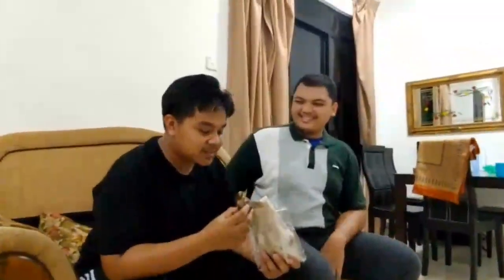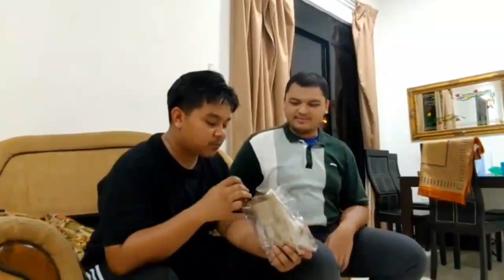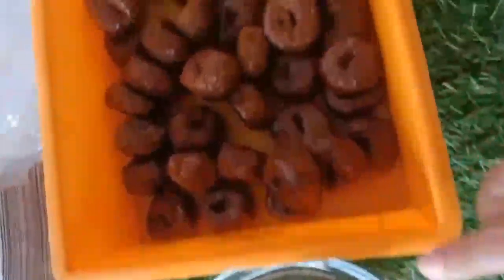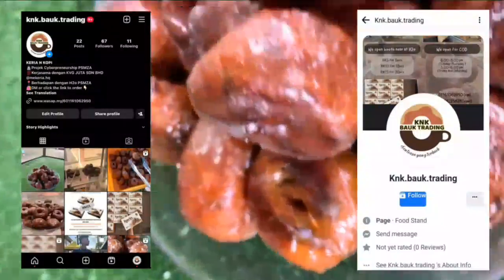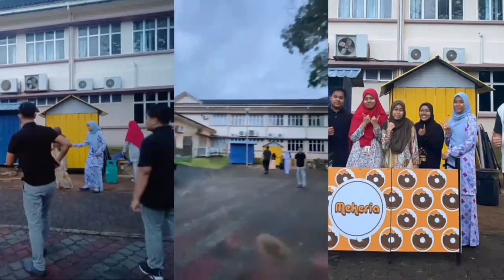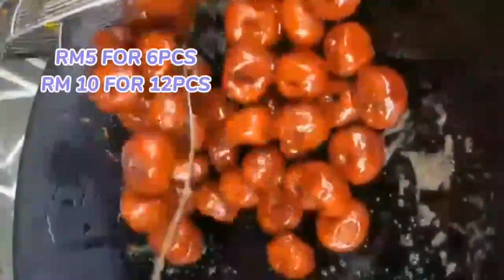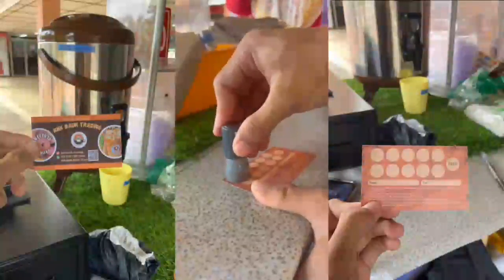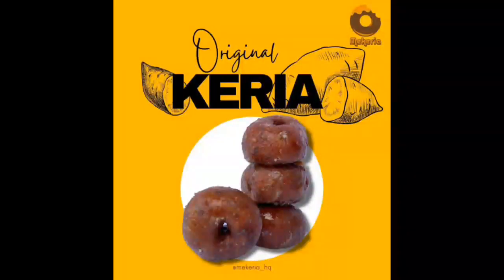CASE STUDY 1 PRESENTATION KNK BAUK TRADING